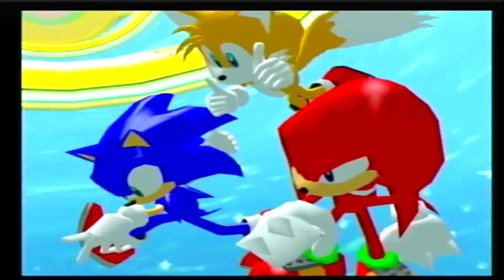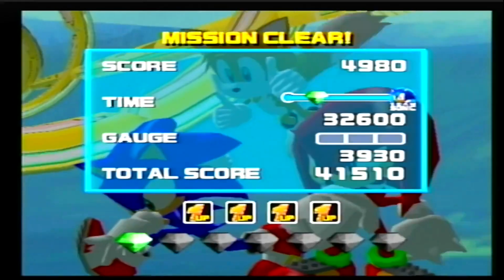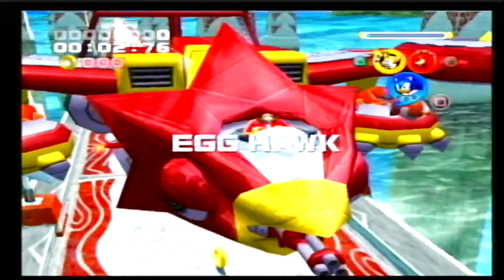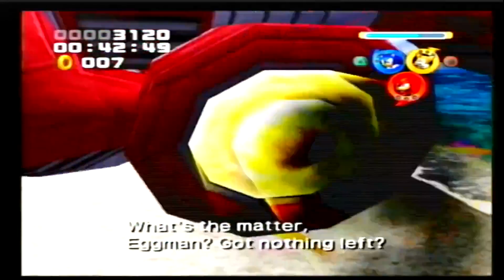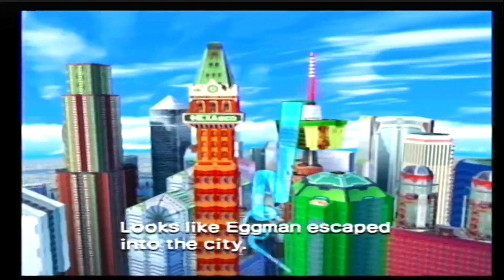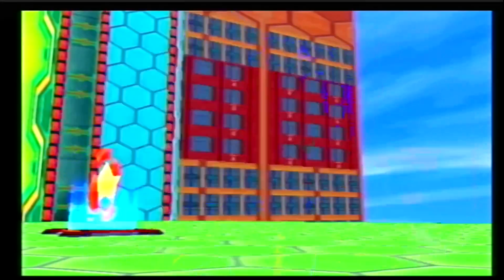Sonic Heroes #2: Big Futuristic City and Industrial Battery